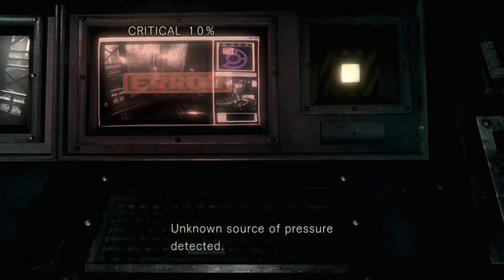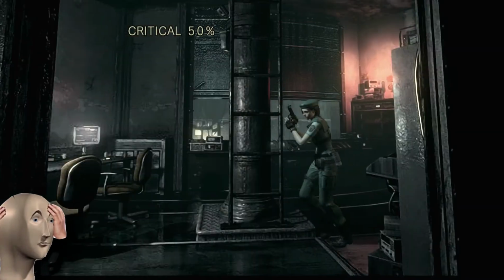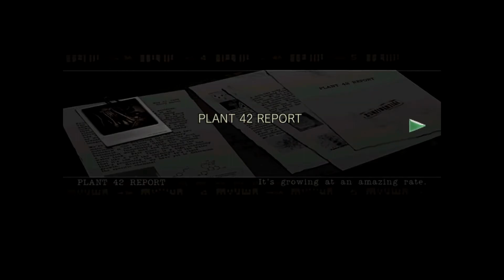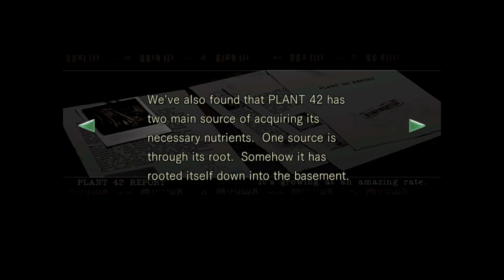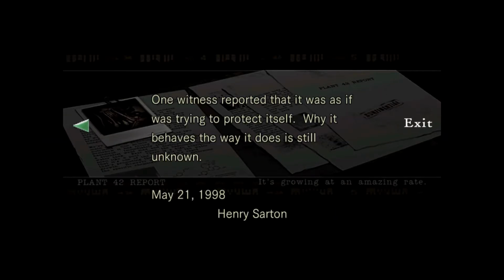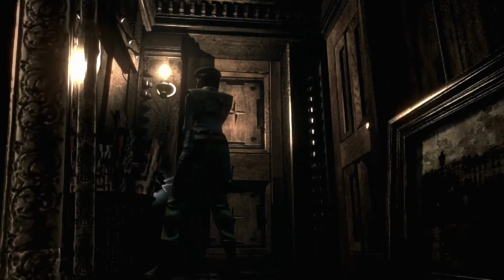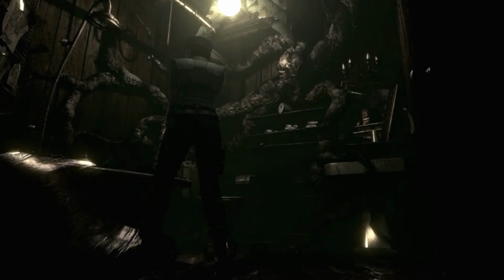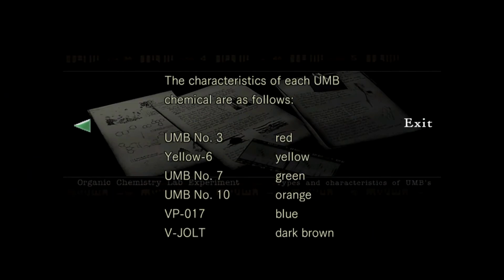THE T VIRUS IS GETTING SCARY - RESIDENT EVIL REMASTERED PART 9 (1080p 60fps XBOX SERIES X)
When the b team of the S.T.A.R.S unit goes missing in the arklay mountains its up to the A team to find them but we wouldn't have a game to play if it was that simple. After being attacked by a pack of dogs most of the group is scattered with Jill (or Chris) Barry (or Rebecca) and Wesker (Its only WESKER) find themselves in a mansion. With no way out the only thing left to do is explore but it seems this mansion has dark secrets with rooms that have deadly traps and keys hidden in the most obscure places with horrific sinister creatures brought on by sinister experiments will the remaining members of the S.T.A.R.S unit learn the secrets of the spencer mansion and make it out alive or will they fall victim to the horrors that lurk around every corner?
This RESIDENT EVIL REMASTERED lets play will include the full game, all cutscenes, bosses and the ending. played on XBOX SERIES X at 1080p 60fps
 THE T VIRUS IS GETTIN SCARY - RESIDENT EVIL REMASTERED #9 (1080p 60fps XBOX SERIES X)

Ignore these

Resident EvIl Remake Residents evil Resident evil 1 Chris Redfield Jill Valentine Albert Wesker Barry burton Rebecca Chambers Zombies Hunters T-Virus Resident EvIl Remake Gameplay Playthrough